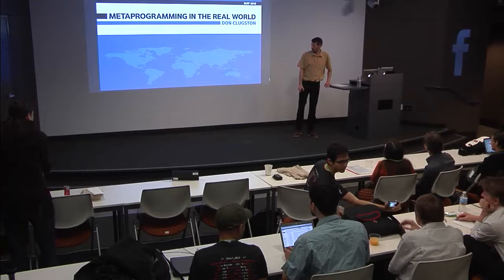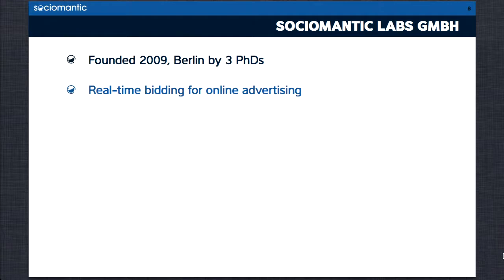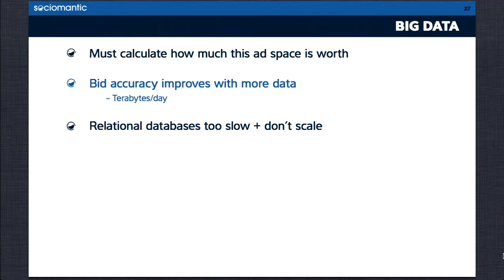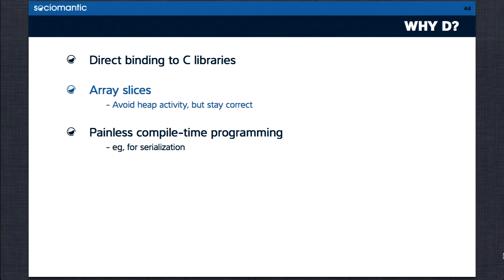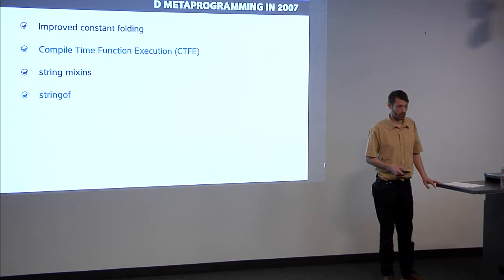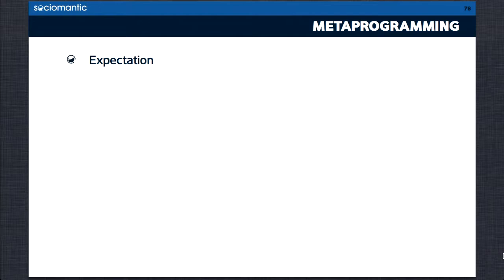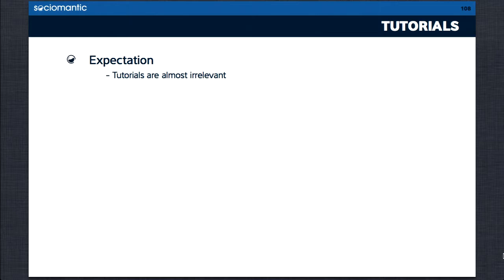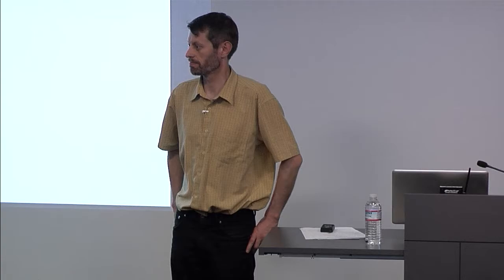DConf 2013 Day 3 Talk 1: Metaprogramming in the Real World -- Don Clugston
"Metaprogramming in the Real World" -- The first talk of DConf 2013 Day Three, by Don Clugston. From the abstract:

Compile-time metaprogramming techniques have a reputation of being akin to sorcery, incomprehensible to all but an elite group of top-notch library developers. Yet we have found that even developers with no prior knowledge of D have been able to master the compile-time aspects of the language in a remarkably short period of time.

This presentation will review the history of this part of the language, to explain exactly how and why generic programming D has become so accessible in practice. Drawing from Sociomantic's experience with D, I'll discuss the areas where reality differs from expectations.